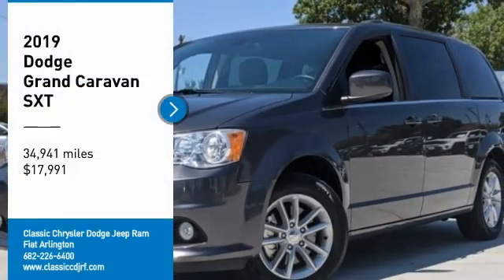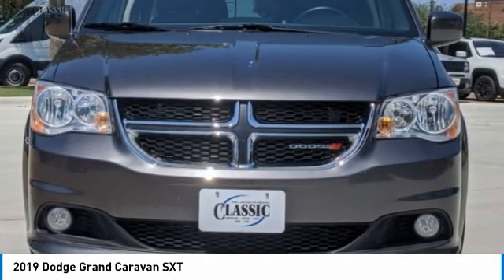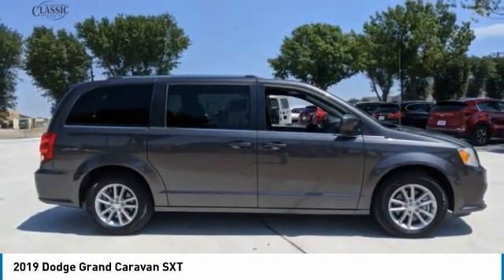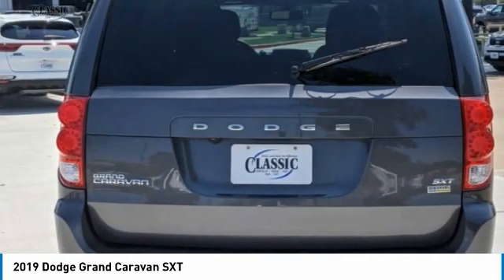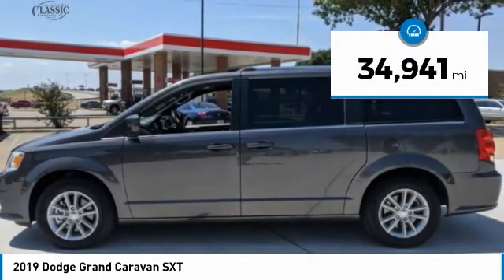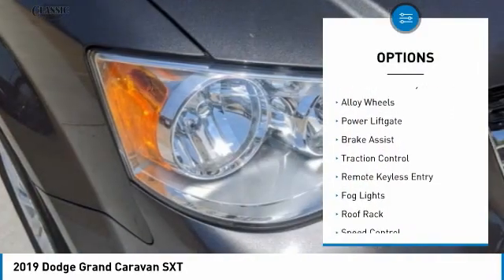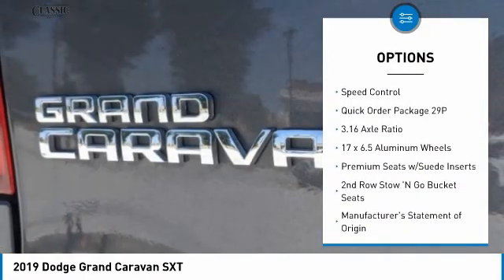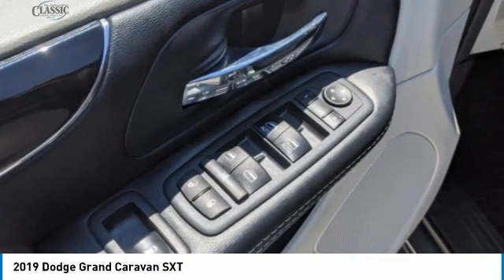2019 Dodge Grand Caravan Arlington TX, Fort Worth TX, Dallas TX, Irving TX Grand prairie TX PKR61884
2019 Dodge Grand Caravan SXT

1111 I-20 East Frontage Rd

Recent Arrival! Granite Crystal Metallic Clearcoat 2019 Dodge Grand Caravan SXT FWD 6-Speed Automatic 3.6L 6-Cylinder SMPI DOHC Make your way over and get acquainted with our new Chrysler Jeep Dodge Ram Fiat Dealership serving Fort Worth, Dallas, Plano, White Settlement, Weatherford, Hurst, Arlington, and Benbrook. 17/25 City/Highway MPG